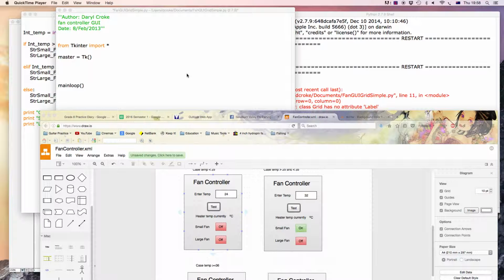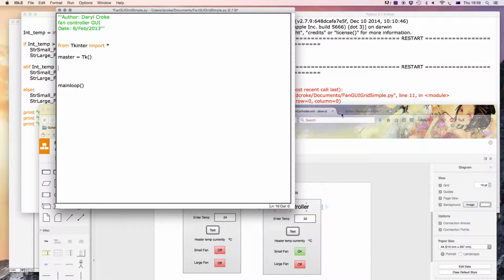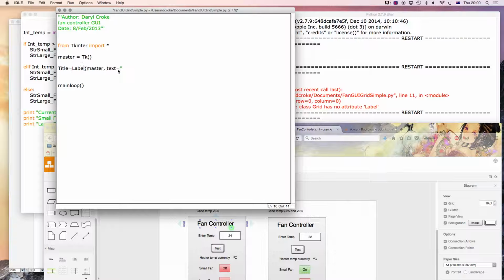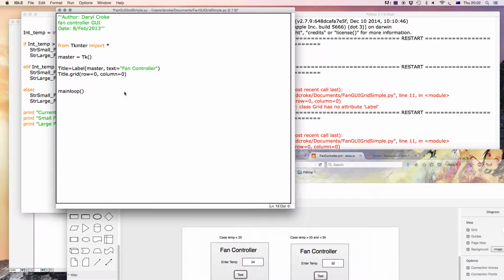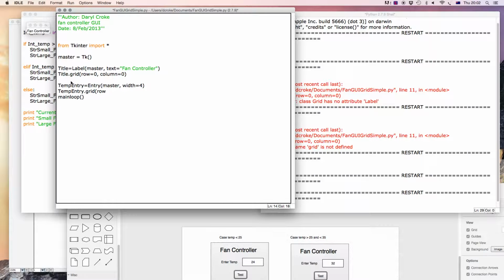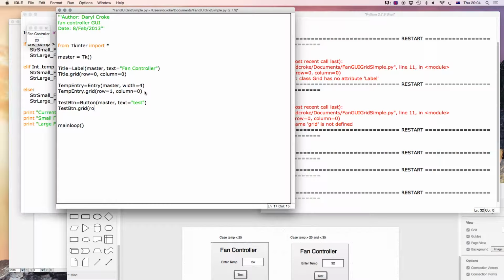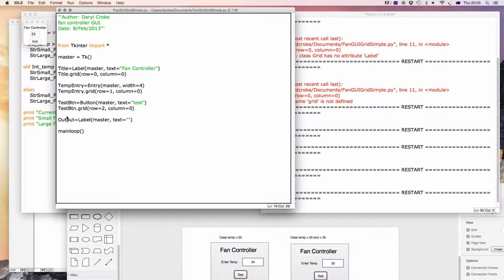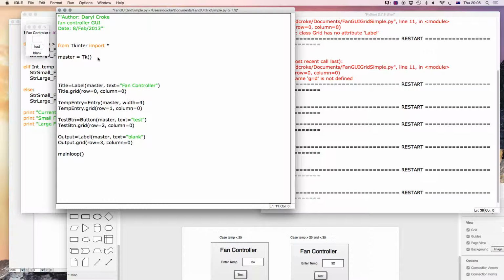Simple GUI using Functions and Configure Part 1